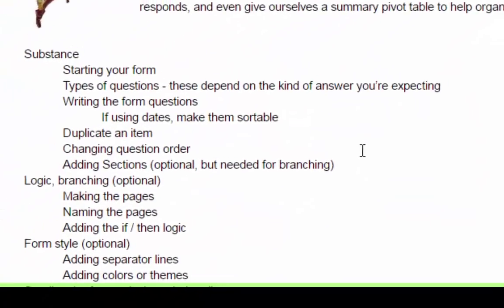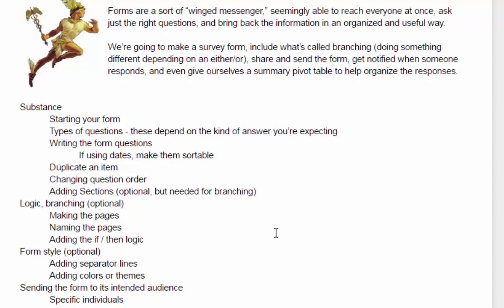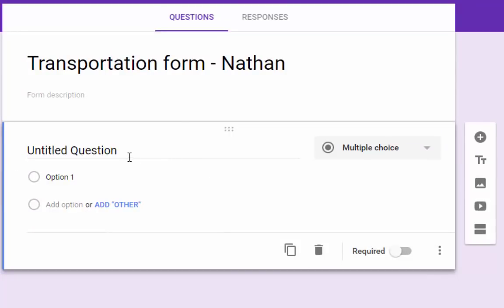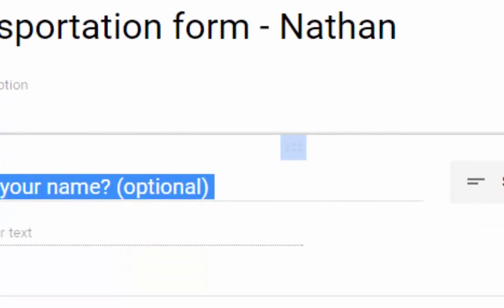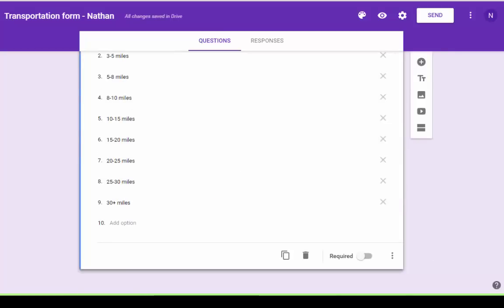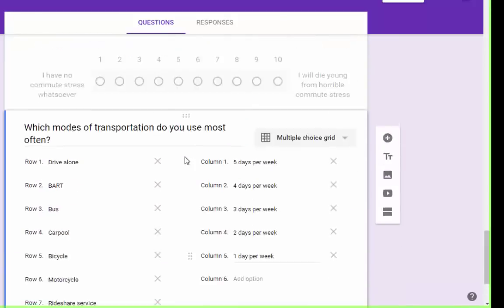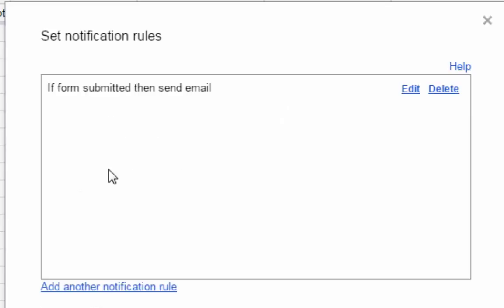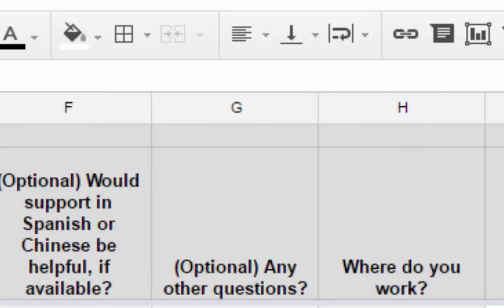Forms from Google Drive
index

00:11 - Lesson plan outline
00:14 - What a Google Form is
00:42 - First form example, with dropdown list
01:08 - First Responses spreadsheet example
02:09 - Questions list for the transportation survey example
02:23 - Campus buildings list
02:41 - Starting a new form
03:04 - Naming the form
03:22 - Question Types overview
06:08 - Branching from a decision point, explained
07:04 - Planning question types on your question list
10:46 - Ongoing changes to Google Drive / Forms functionality
12:19 - Adding questions
12:33 - Required or optional switch
16:14 - Add a Section
17:04 - Selecting questions for the branched Section
17:58 - Use of More button, to start answer-specific branching to Section 2 of 3
21:09 - Adding questions in the re-joined Section 3 of 3
21:28 - Multiple choice question
22:09 - Dropdown list questions
23:41 - Linear scale question
24:44 - Multiple-Choice Grid question
26:33 - Previewing the form, filling and submitting it
28:09 - Make your selectable dates sortable
28:49 - Duplicating a question
29:20 - Moving a question
32:00 - Sending a form to its intended audience, respondents
32:26 - Include form in email (option)
33:48 - How form responses are collected in a Sheet
34:53 - Notification settings
36:09 - Copy sharing link for form
37:45 - URL shortening
38:41 - Adding functions to the responses sheet
40:27 - Adding extra data to the right of the collected data
41:22 - Example of Pivot table for form-collected data